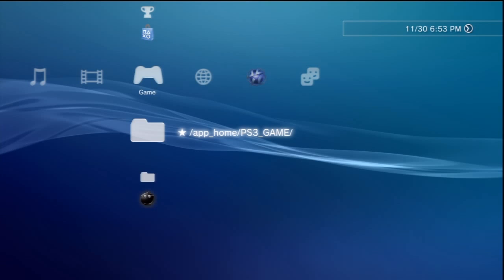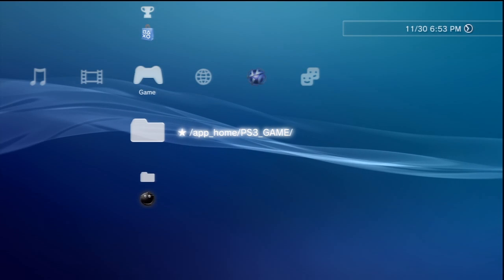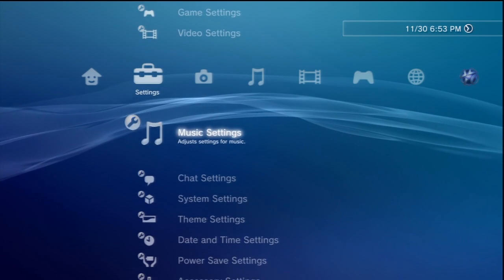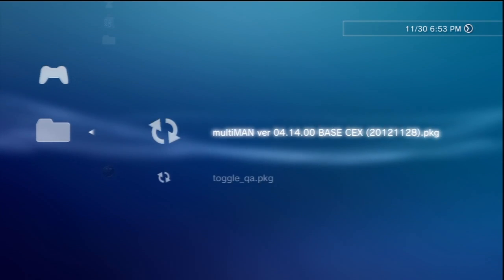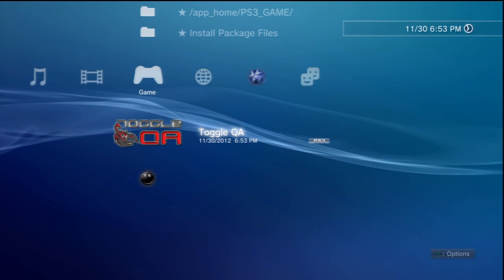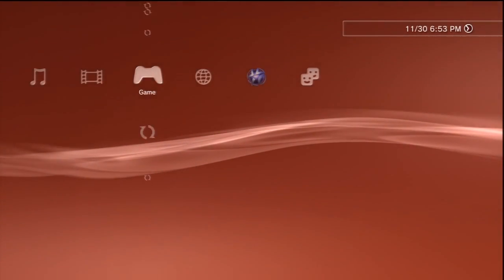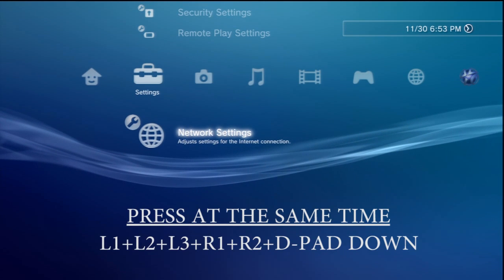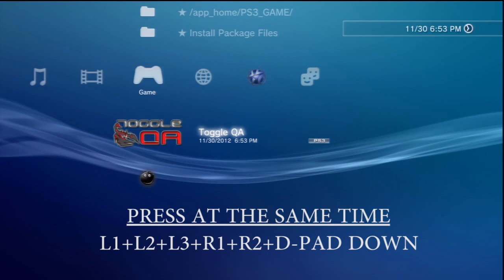How to Enable QA Flag (Toggle QA) [PS3]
This is a quick and easy tutorial showing you how to enable your QA Flag on your PS3 for de-hashing your system to assure that you can safely upgrade to a custom firmware! This is ONLY for 3.55 users, this WILL NOT WORK on any other firmware!

MD5 Checksum: fb11bec5a0dde6600baee0cc36742d54